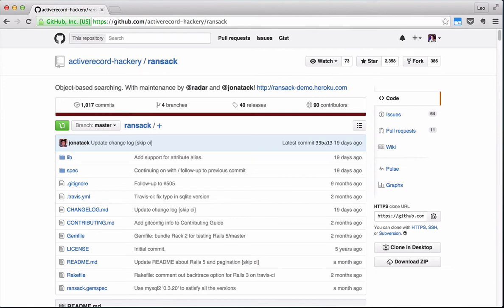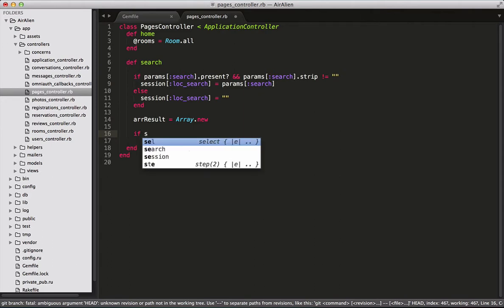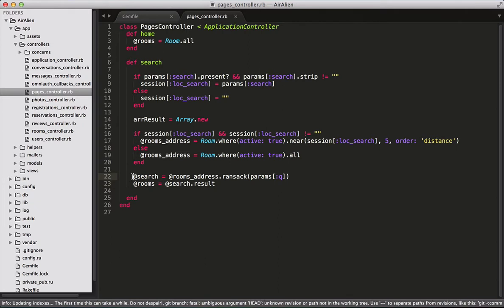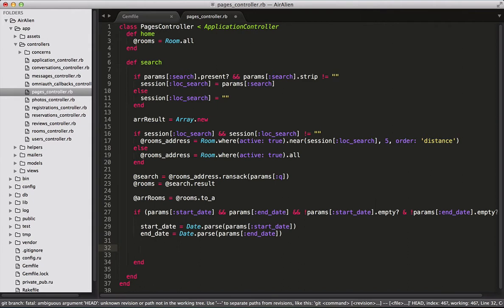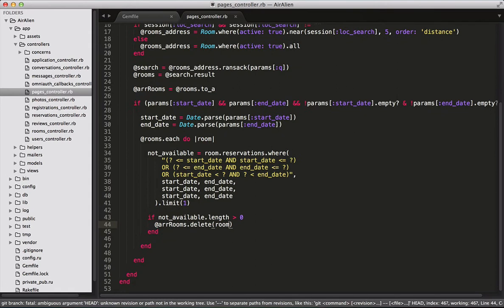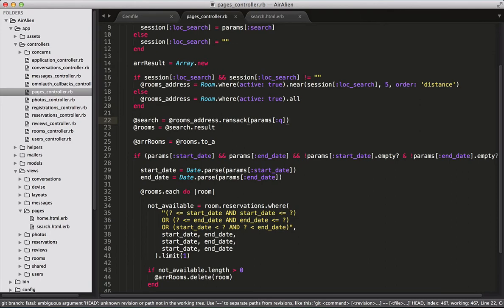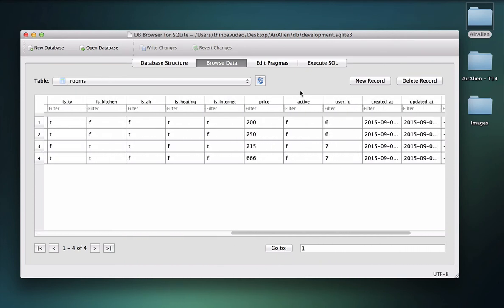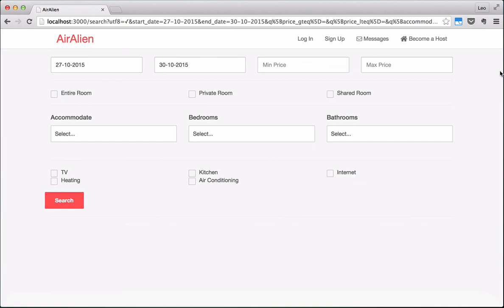Lesson 70 Search Room Function